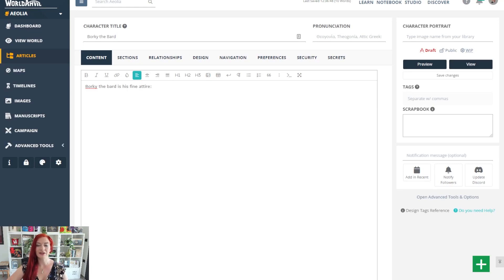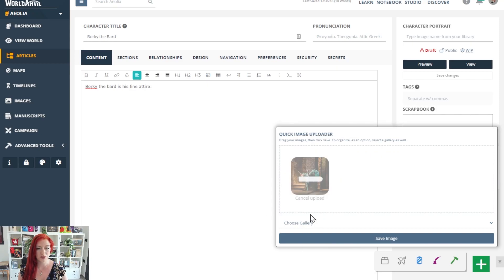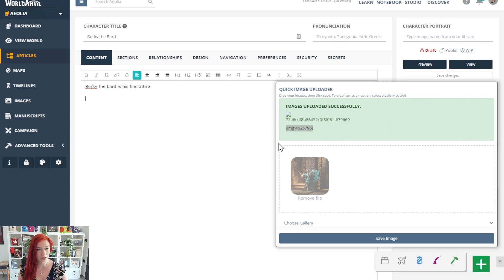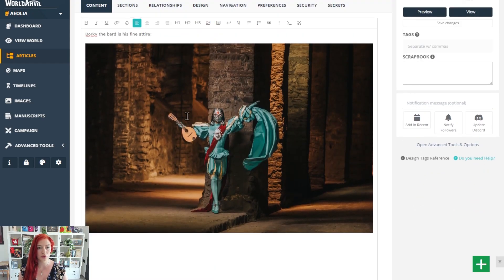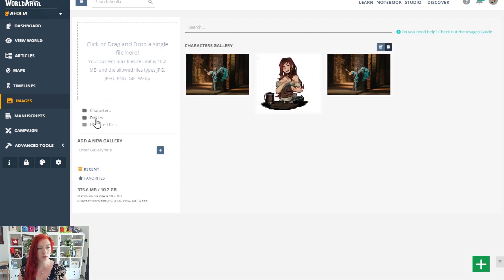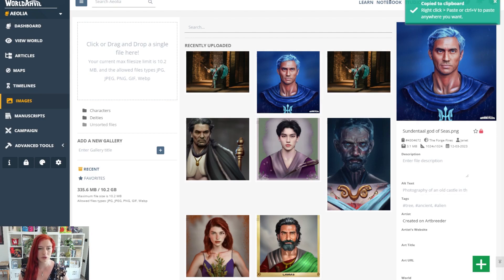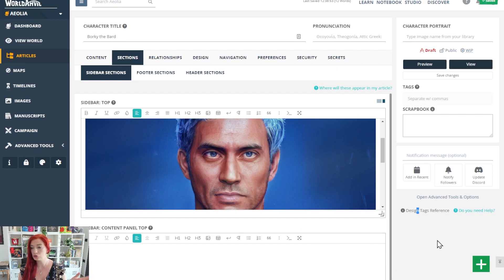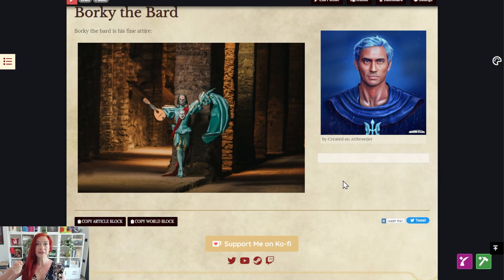[OUTDATED - SEE DESCRIPTION] How to add an image to an article on World Anvil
In this video, we learn how to upload and add images to your World Anvil articles!

Check out our full playlist of quick how-to videos for more World Anvil tips and tricks!